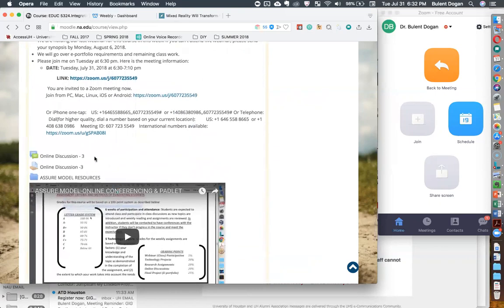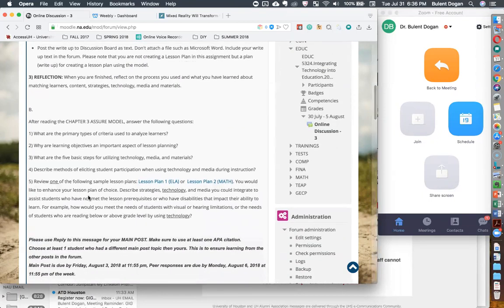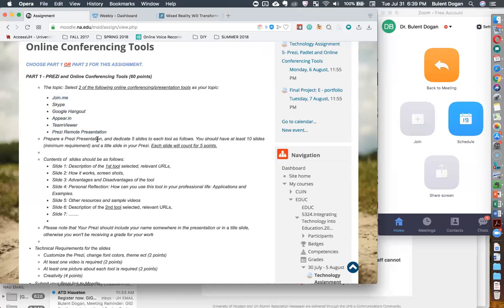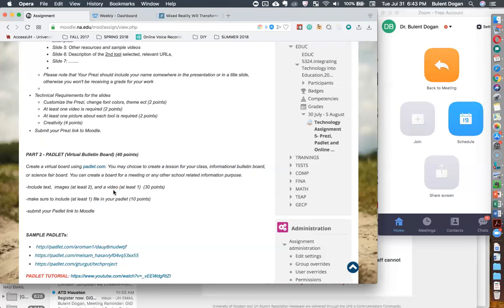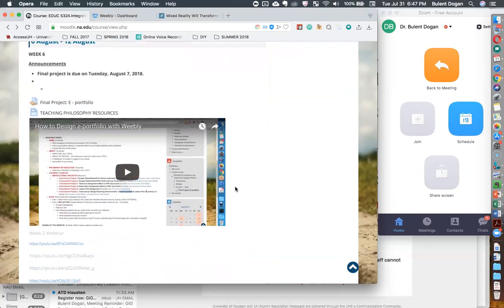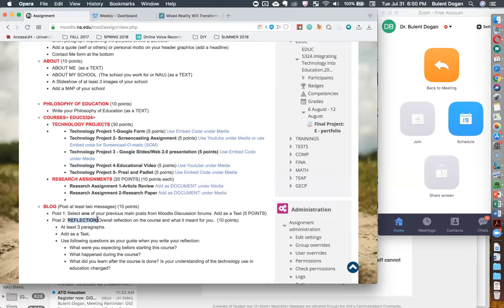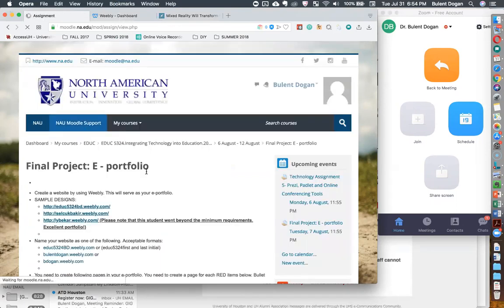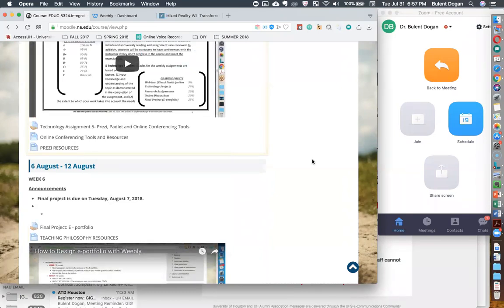EDUC 5324-E-portfolio Training/Webinar 2